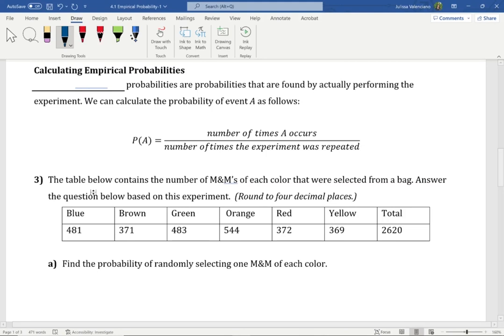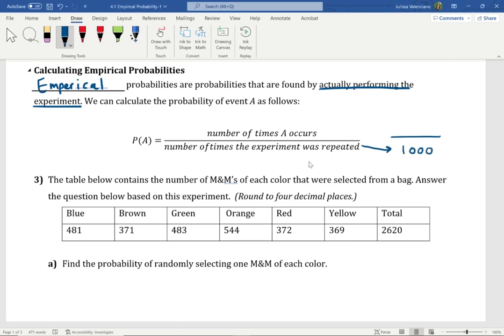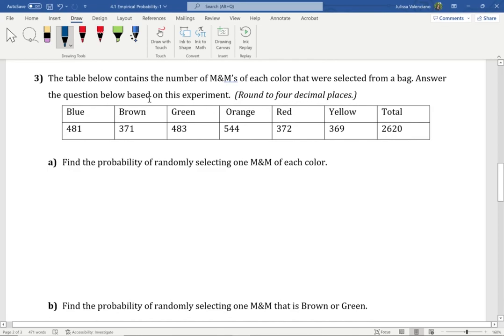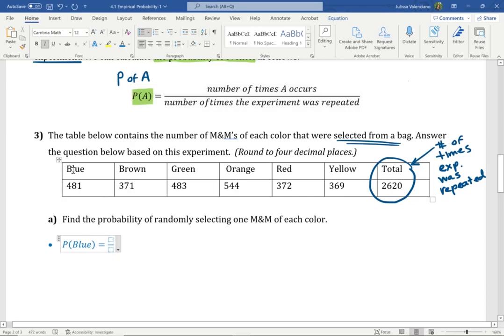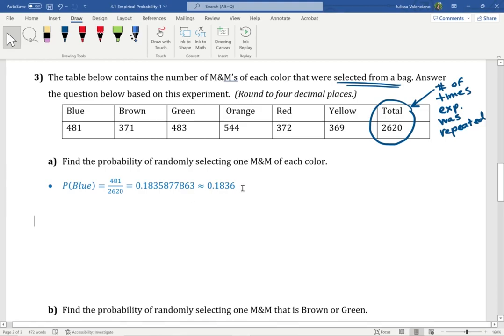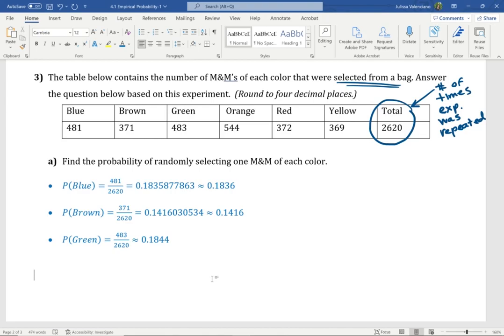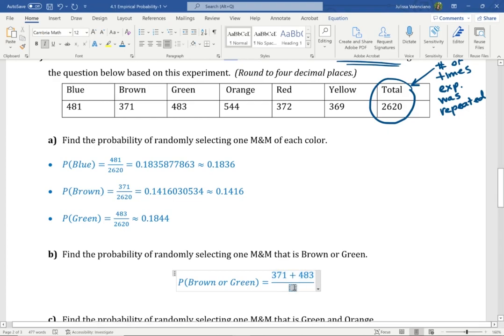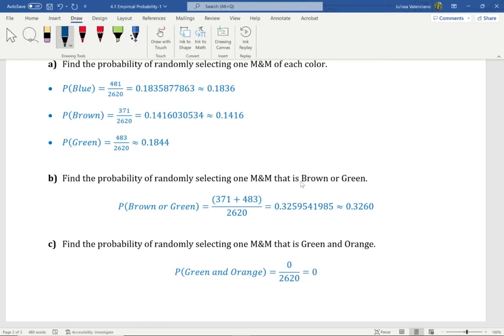4 1B Empirical Probability